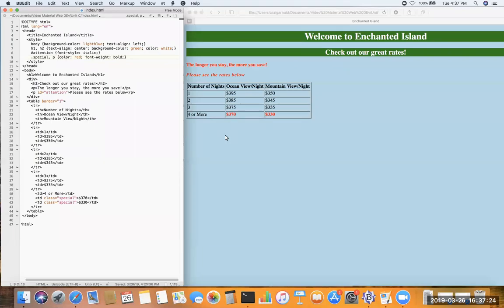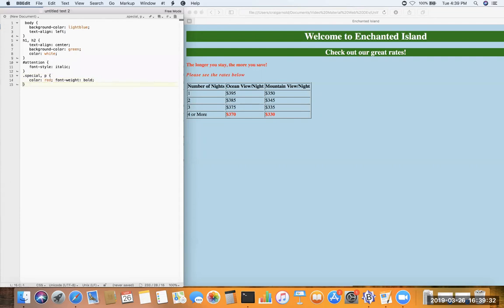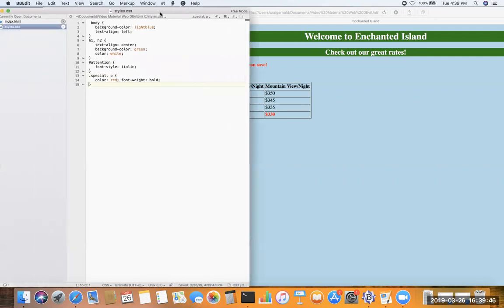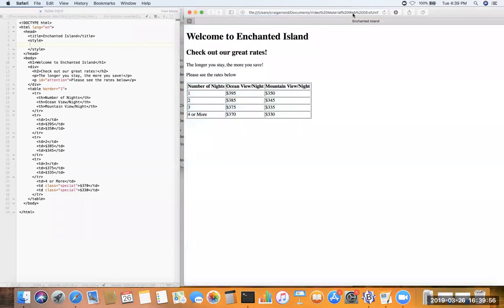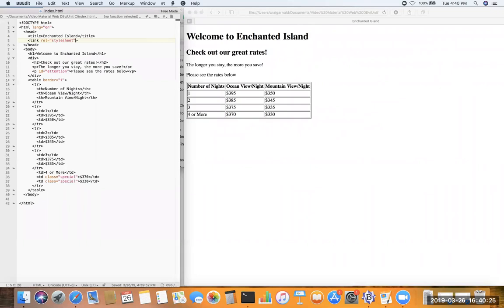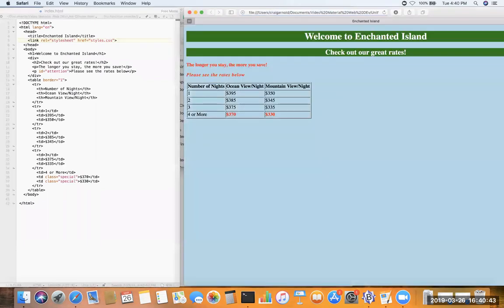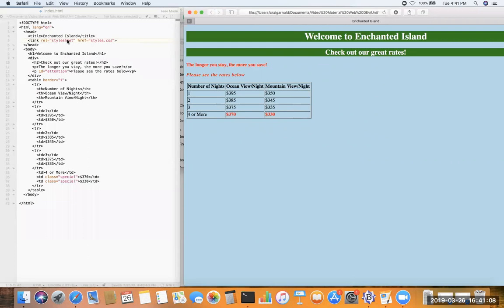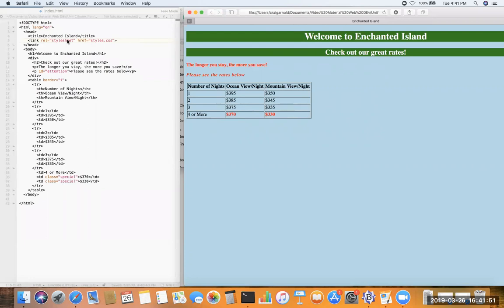External Stylesheet Example